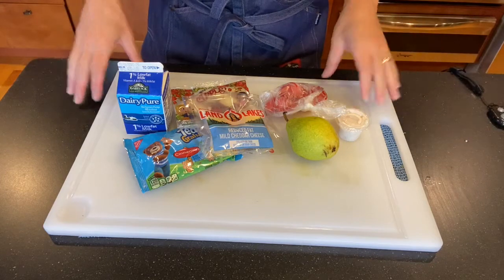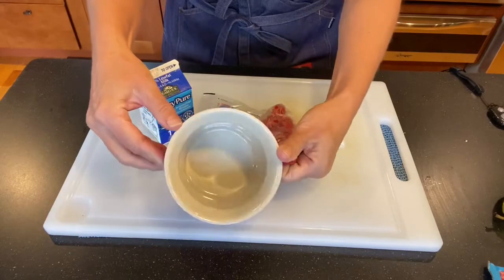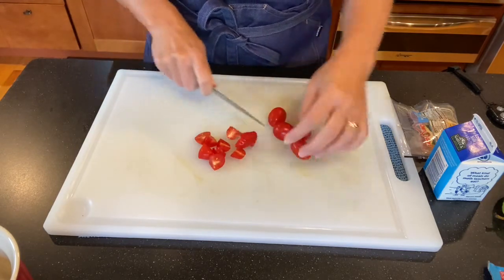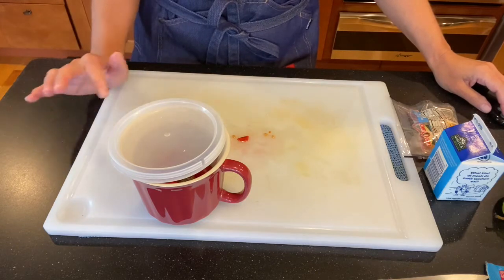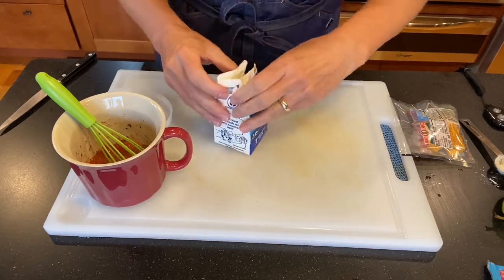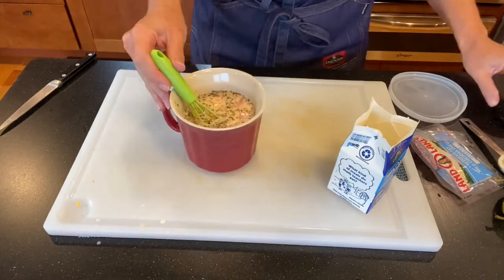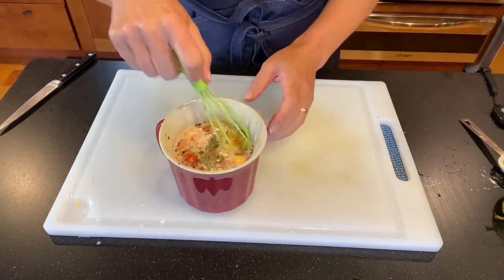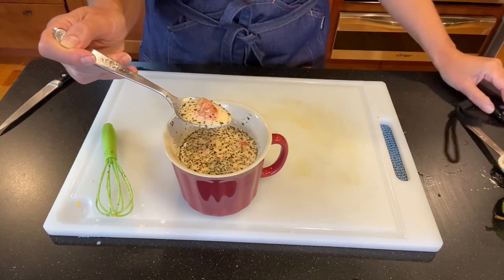School Lunch Challenge - Tomato Basil & Cheddar Soup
Recipe:
1T. butter
6 small grape or cherry tomatoes
1 -1oz. package of cheddar cheese cubes
1/4 t. basil
1/4 t. salt
2t. cornstarch
6 oz. milk ( not a full carton, tomatoes were not that ripe.

Take 1 Tablespoon of butter, cherry tomatoes and basil (also add in salt, not shown)and lightly cover in microwave for 1 minute.
Separately, take and dissolve 2 teaspoons cornstarch in cold milk and add to mug.  Add in cheddar cheese cubes and microwave for one more minute lightly covered. Take out and stir soup.  Place back in microwave at 1 minute intervals until cheese is completely melted.